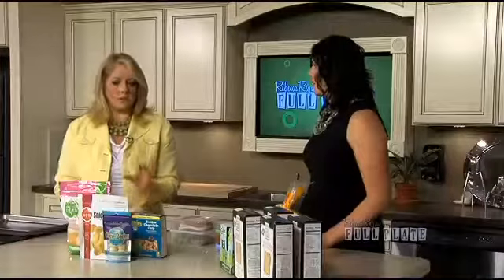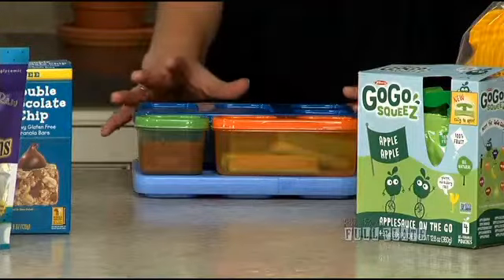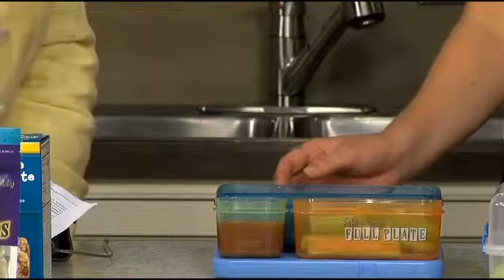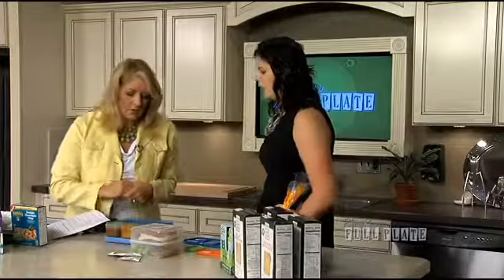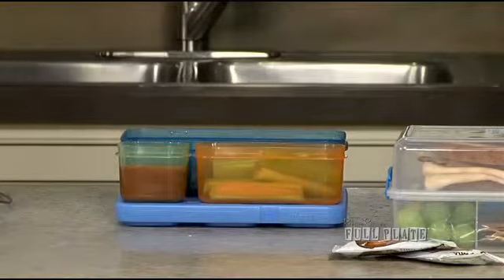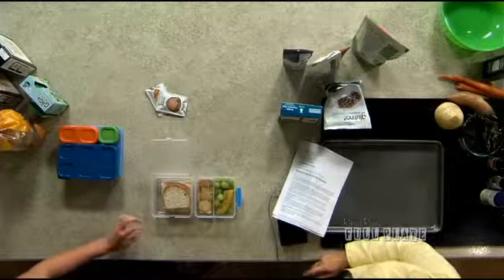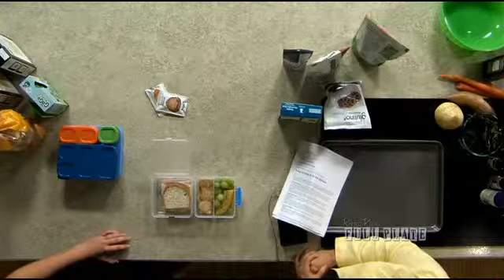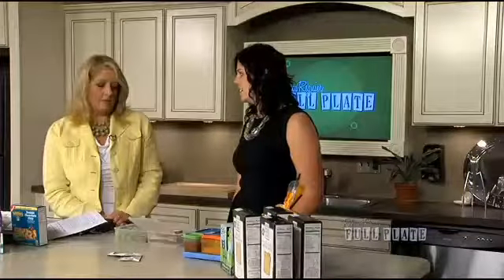Gluten free lunches